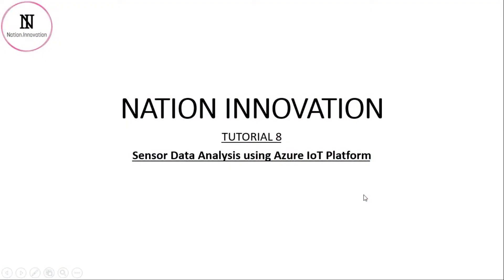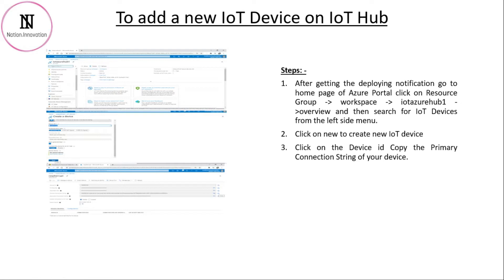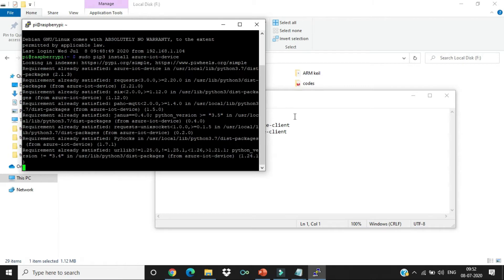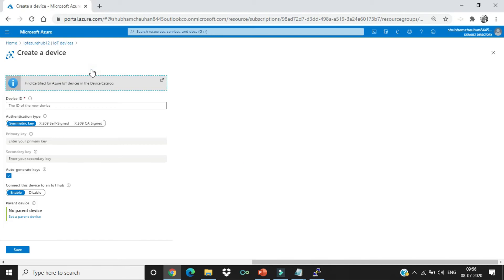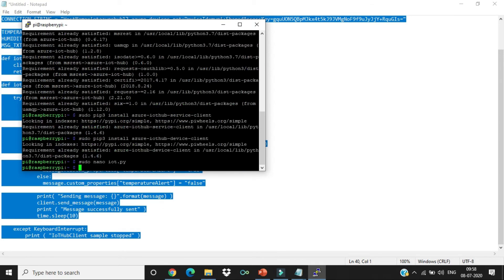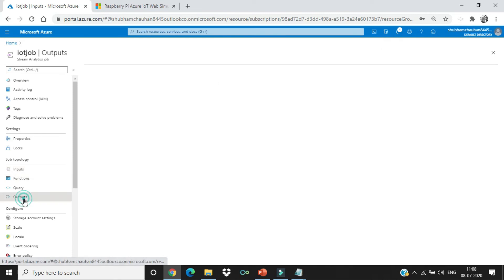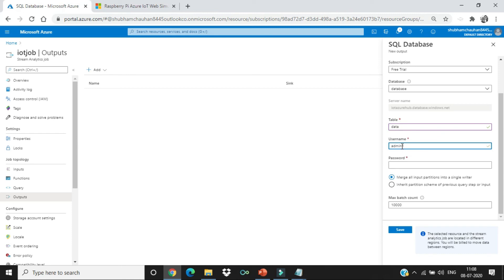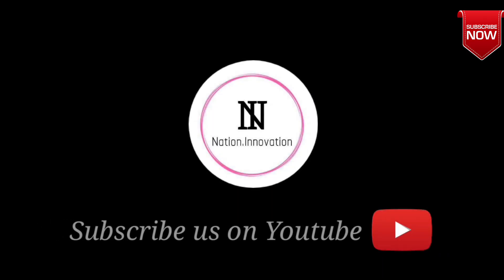Tutorial 8: Sensor Data Analysis using Azure IoT Platform | IoT Tutorials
Title: Sensor Data Analysis using Azure IoT Platform.
Topics:
✅ Installing the required libraries into the Raspberry pi for the interface.
✅ Deploying an IoT hub.
✅ Deploying IoT devices.
✅ Deploying the Stream Analytical Job.
✅ Deploying SQL database.
✅ Sending the data from raspberry pi to IoT Hub and from IoT to the Stream Analytical Job and then storing the data into a SQL database.

👨‍🏫: Mr Sahaj Jolly
📺: Nation Innovation

➡️Keep Supporting🙏